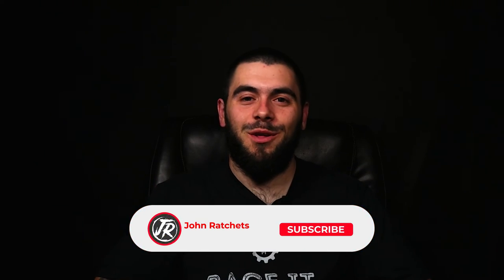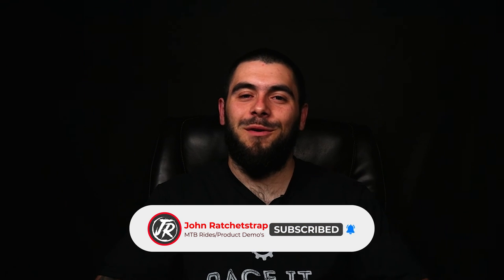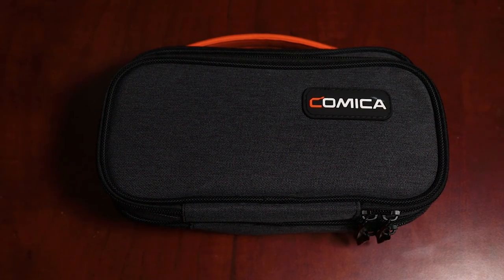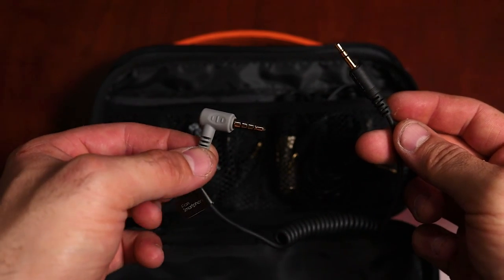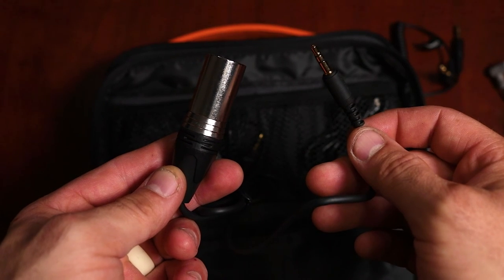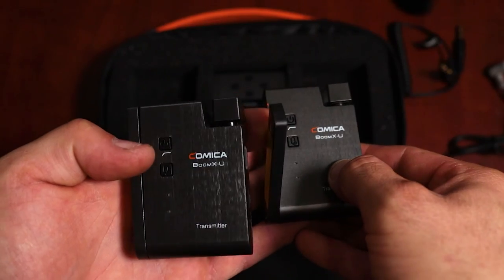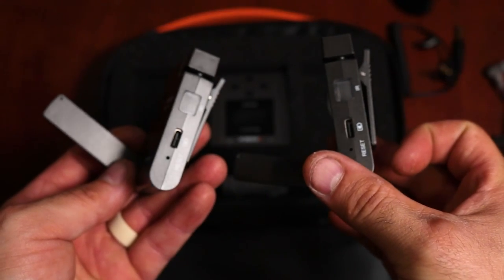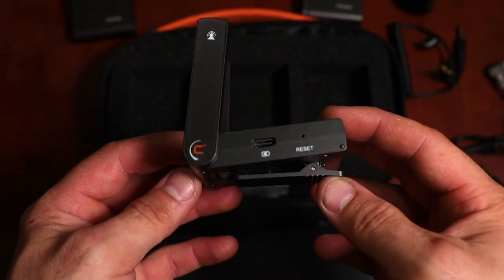COMICA BOOMX-U2 LAVALIER MICROPHONE REVIEW AND TEST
Today, I check out the COMICA BOOMX-U2 LAVALIER MICROPHONE

Looking for more videos from John Ratchetstrap?  Check out these playlists!
Mountain Biking - shorturl.at/xAEN6
MTB Repairs - shorturl.at/mnNW9
MTB Product Demo & Review - shorturl.at/xCEHT
Product Demo & Review - shorturl.at/dstE8